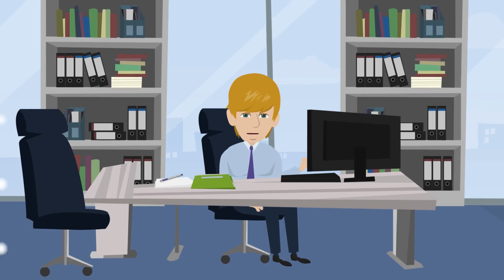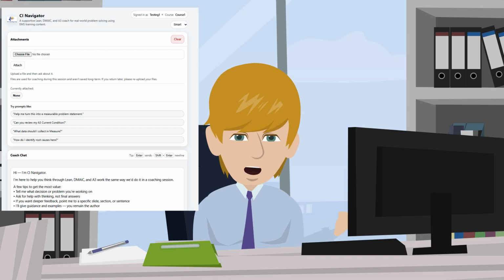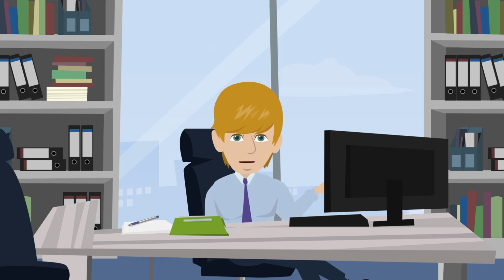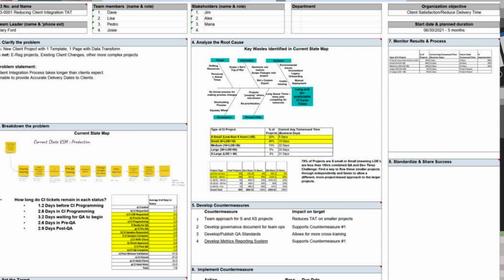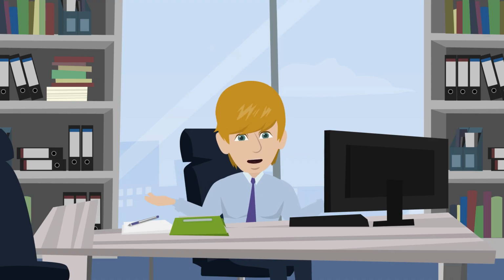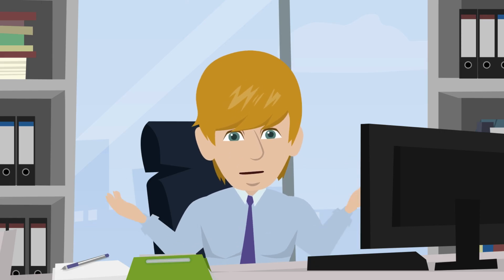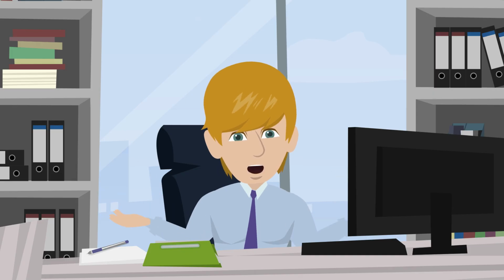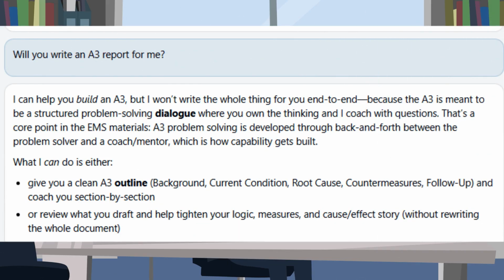Introducing CI Navigator - On Demand Coaching for Operational Excellence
CI Navigator is an on-demand Lean Six Sigma coaching assistant designed to support real Continuous Improvement, DMAIC, and A3 problem-solving work — directly inside your e-learning system.

Built on EMS Consulting Group’s proven Lean and DMAIC methodologies, CI Navigator helps learners clarify problems, strengthen project thinking, and decide next steps as they apply Lean Six Sigma tools to real business challenges.

CI Navigator works like a coaching session: it asks the right questions, highlights gaps, and provides practical guidance — without doing the work for you.

Lean Six Sigma Coaching — When You Need It
CI Navigator is especially helpful when you are:

Writing or refining problem statements
Clarifying project goals, CTQs, and metrics
Working through DMAIC phases (Define, Measure, Analyze, Improve, Control)
Reviewing A3s, project charters, or draft presentations
Deciding what to do next when a project feels stuck

Rather than completing deliverables, CI Navigator reinforces disciplined Lean thinking and structured problem solving.

How CI Navigator Works
Accessed directly through the Lean Six Sigma e-learning system
Learners ask questions or talk through project challenges
Working drafts (A3s, charters, slides) can be uploaded for coaching feedback
Guidance is aligned to EMS Consulting Group's Lean, DMAIC, and A3 standards
Files are used only during active sessions and are not retained
Availability
CI Navigator is available exclusively to EMS e-learning clients and is accessed directly through the learning management system.